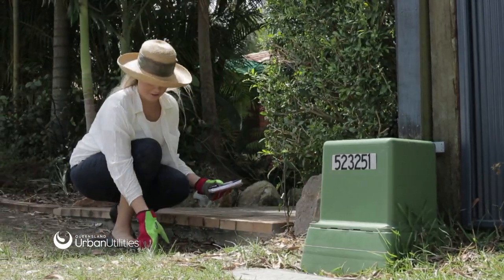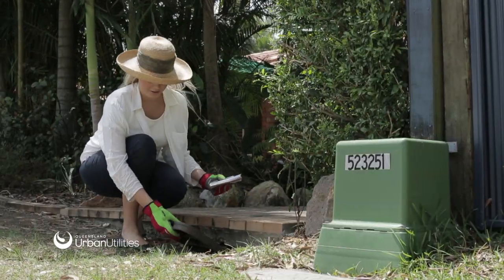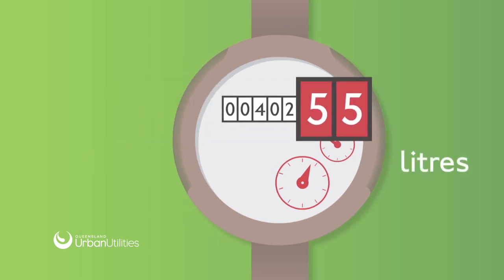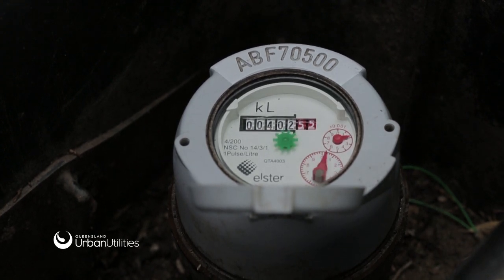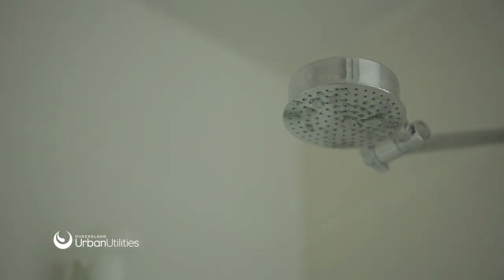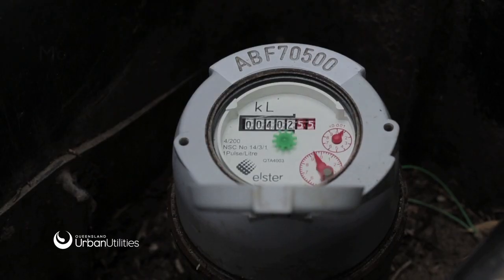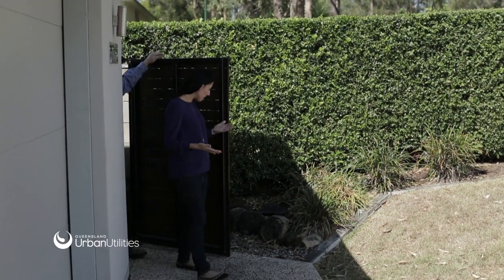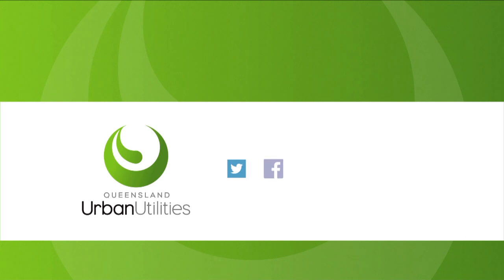How to read your water meter and check for leaks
We recommend you read your water meter regularly to keep track of your water consumption and to identify any leaks.